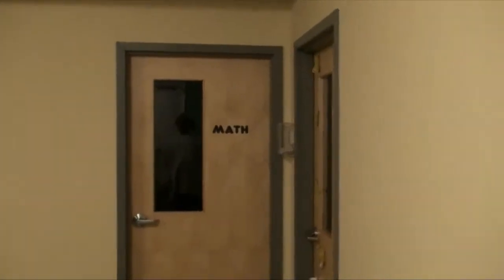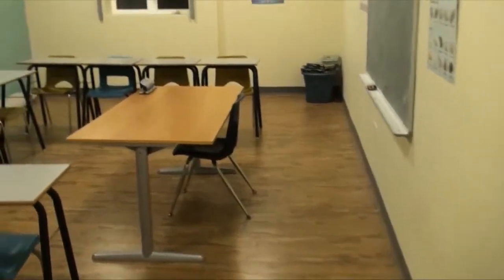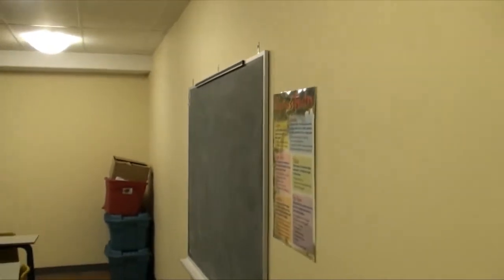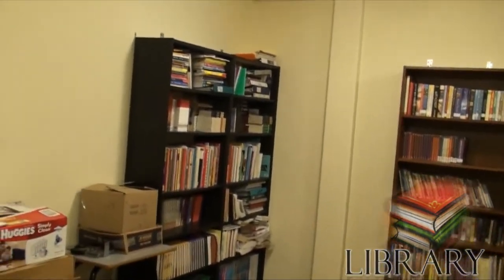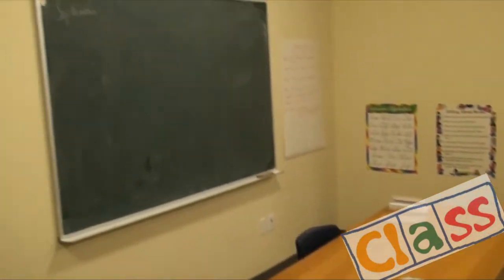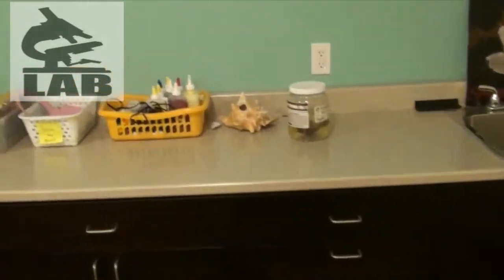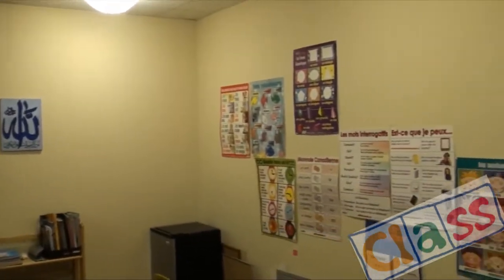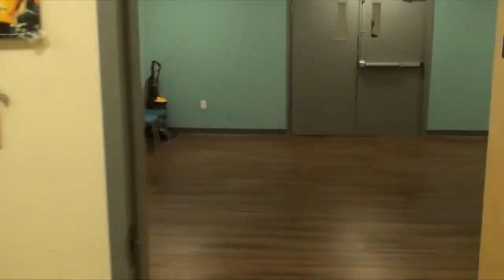What CID is about Part 3 and why you should Help.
Please help is the best Days ( Dhul-Hijjah)  of the year.